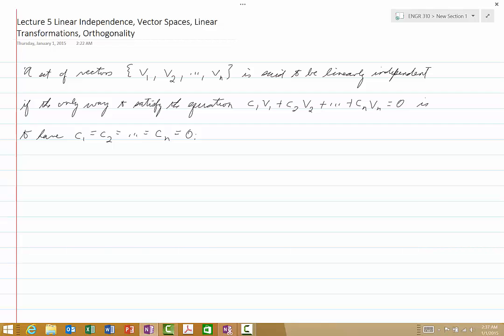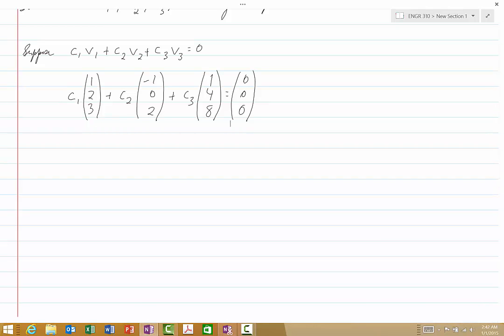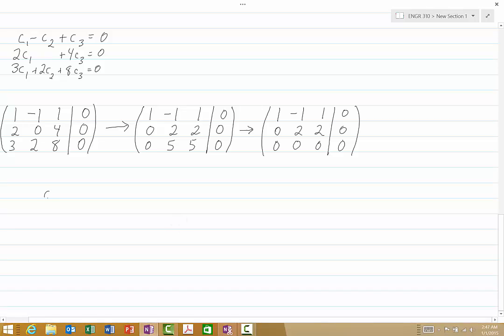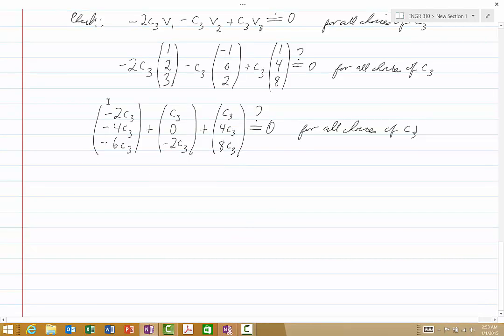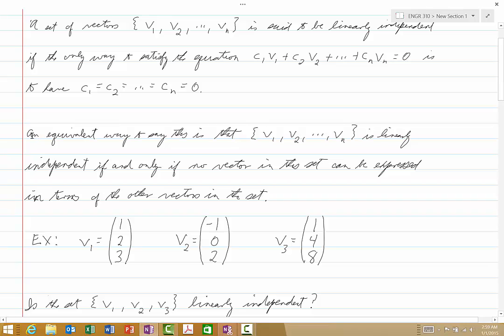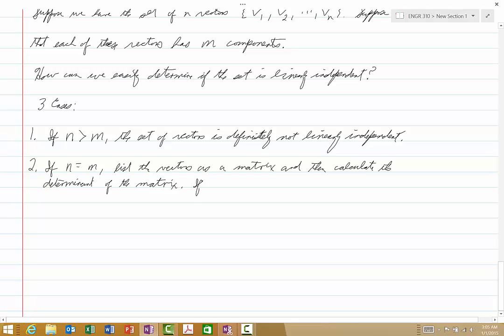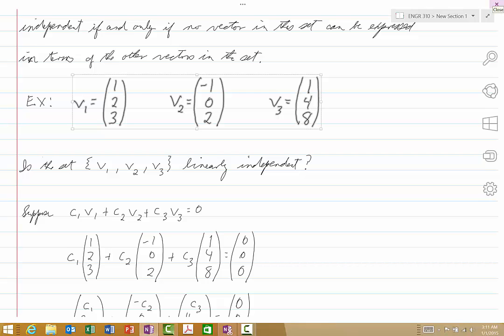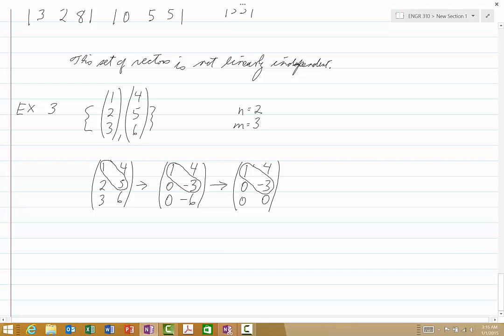ENGR 310-5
Linear Independence